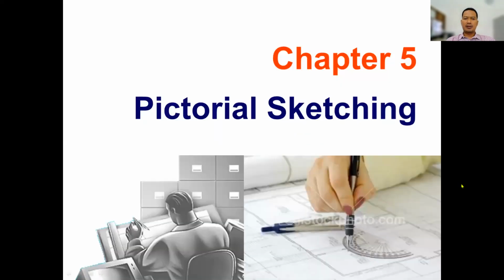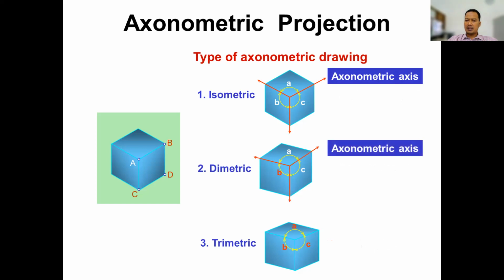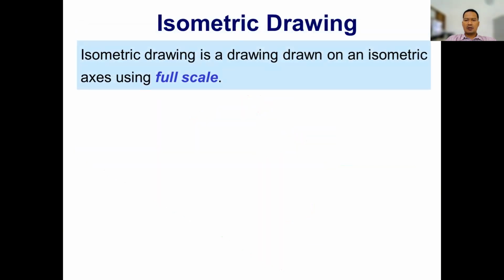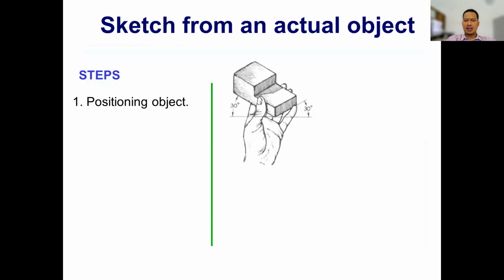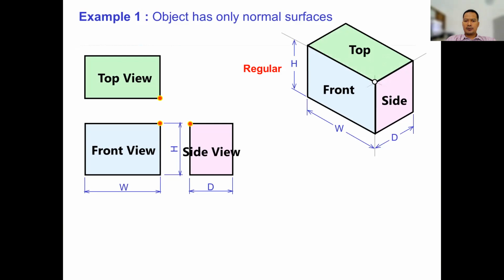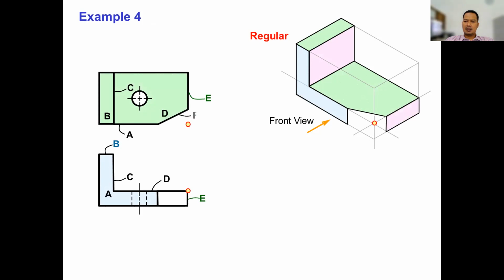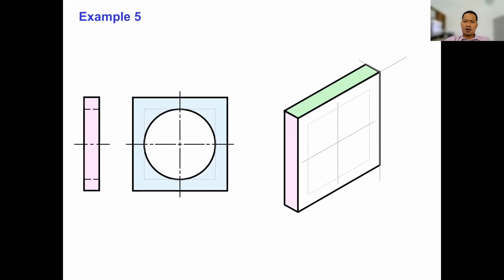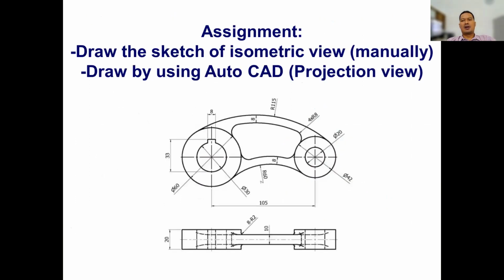Pictorial Sketching, Technical Drawing #05